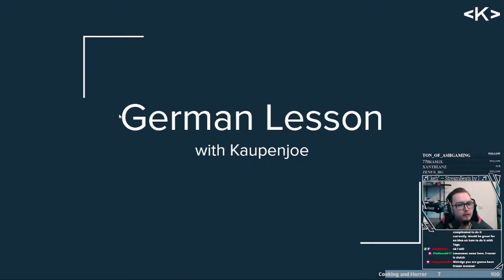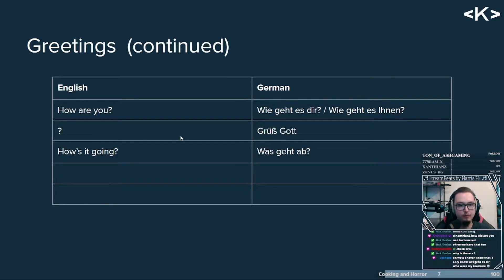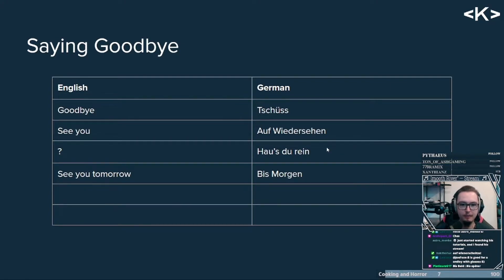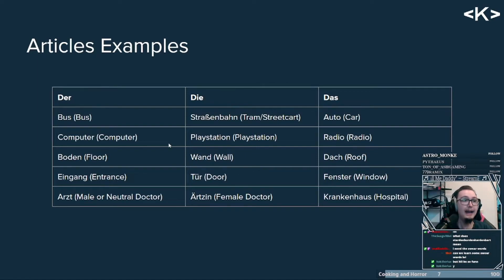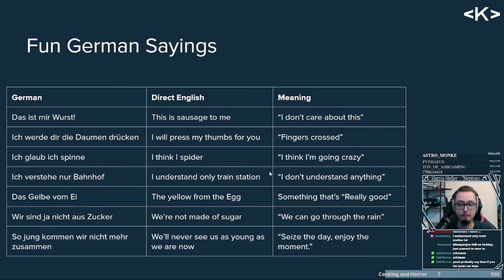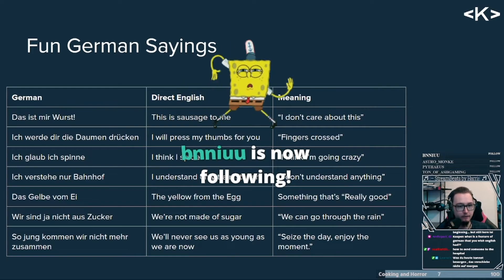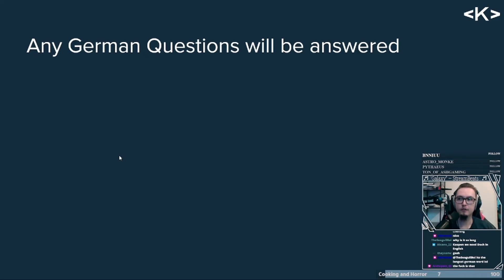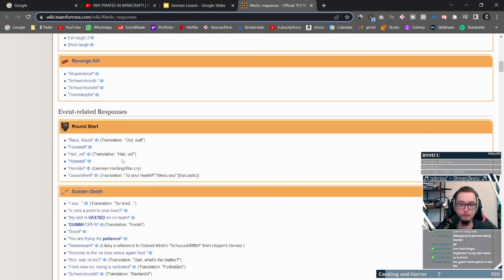STREAMER TEACHES YOU GERMAN | Kaupenjoe